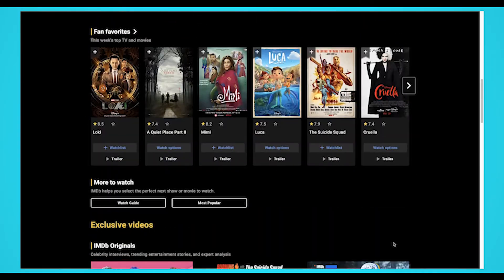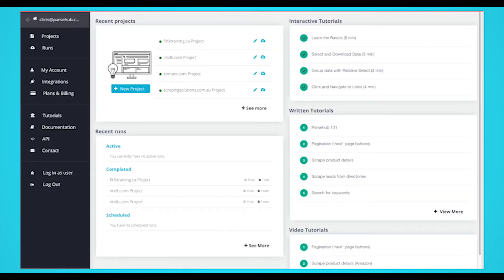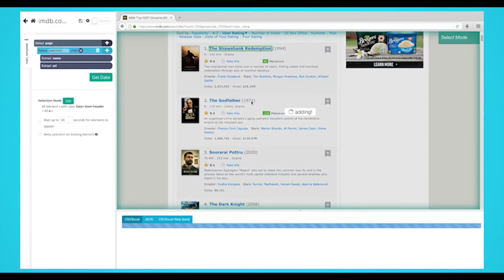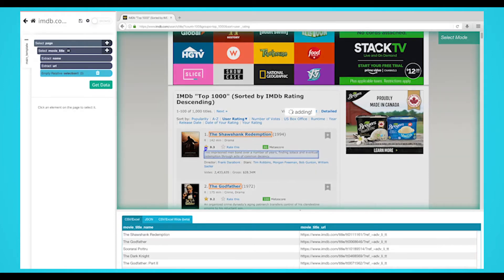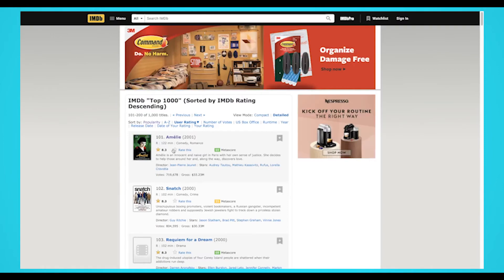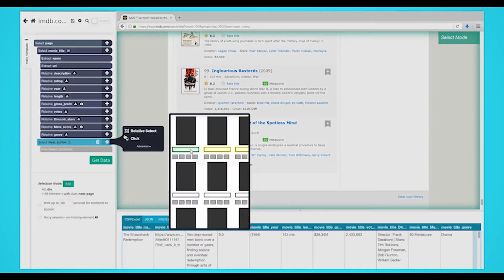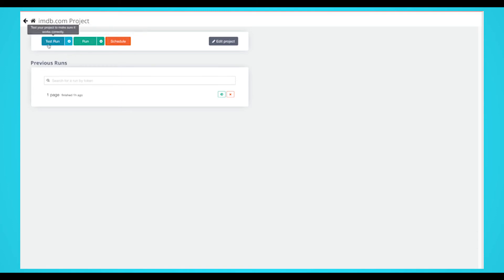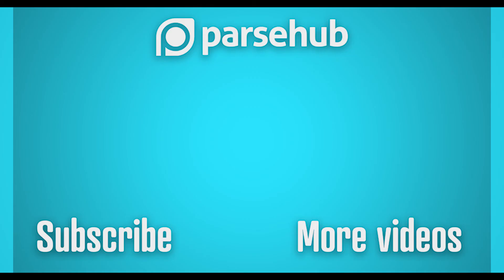How to scrape movie data without any coding skills - Web Scraping IMDb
Today will be showing you how you can scrape movie data from IMDb for your own research pieces.

We'll be scraping IMDb's top-rated movie list of all time for this project.

0:00 Intro
0:41 Starting your web scraping project
1:22 Using the relative select command
1:48 Adding Pagination
2:30 Running your project